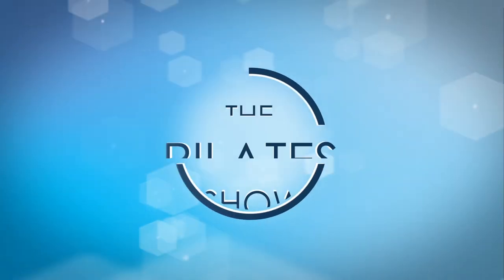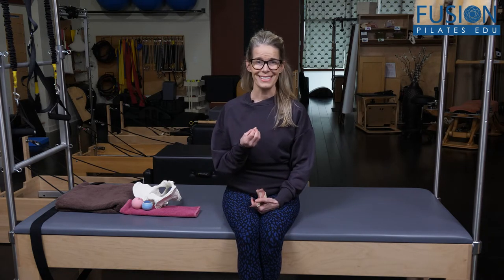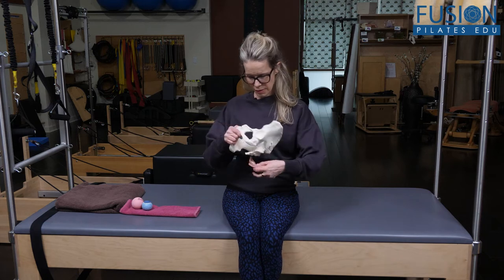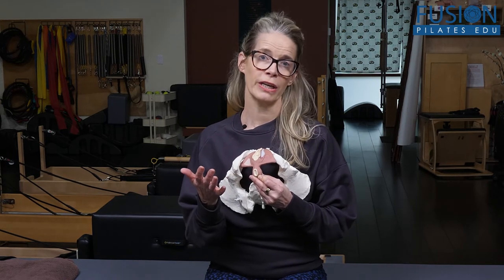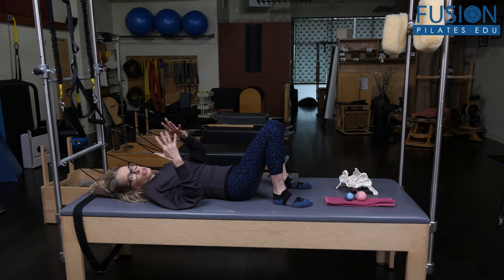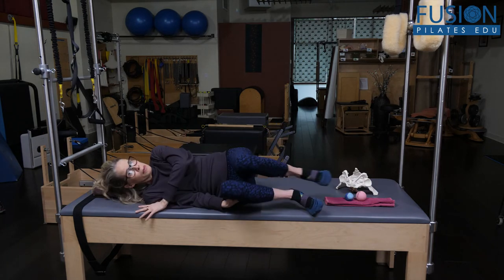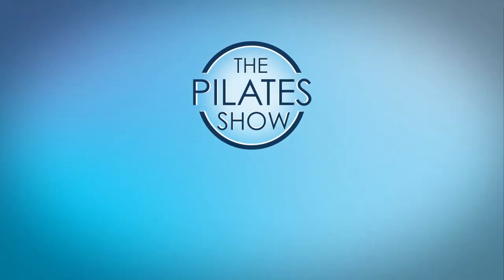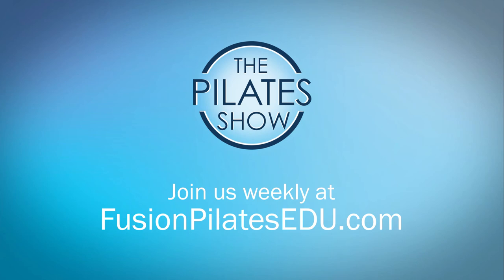Unyeilding Bottom? Assess Pelvic Floor Tightness